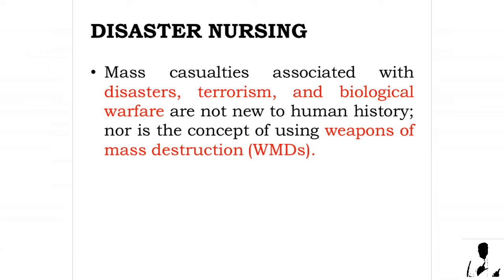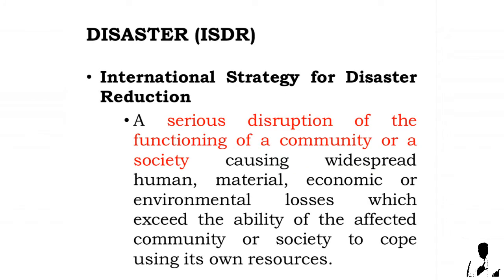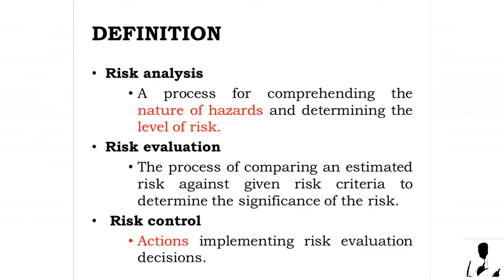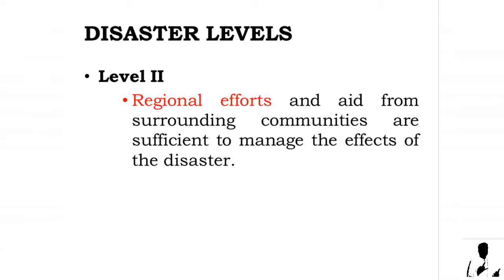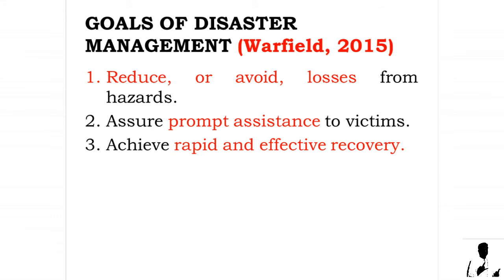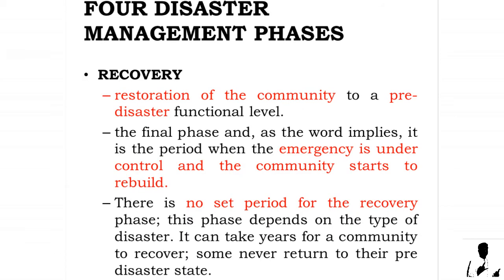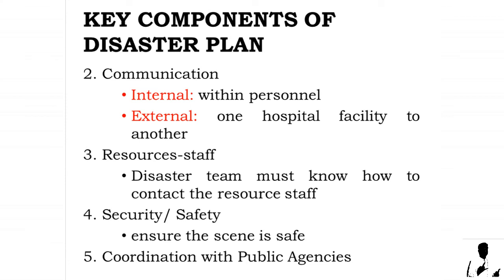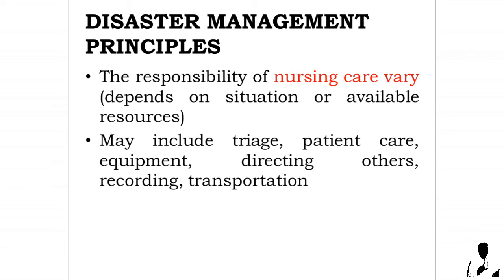Principles of Disaster Nursing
DISASTER NURSING
Mass casualties associated with disasters, terrorism, and biological warfare are not new to human history; nor is the concept of using weapons of mass destruction (WMDs).

Disaster
Categories of Disaster
Disaster Levels
Stages of Disaster
Goals of Disaster Management
Disaster Management
Disaster Plan
Key Components of Disaster Plan
Disaster Management Principles